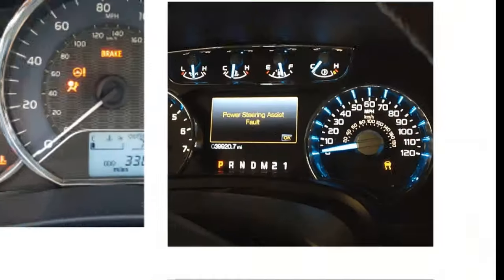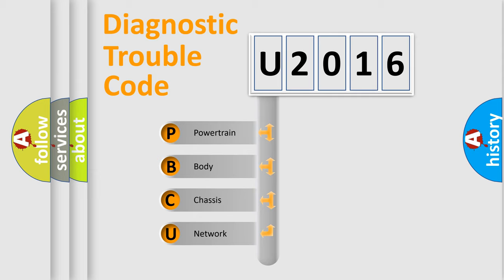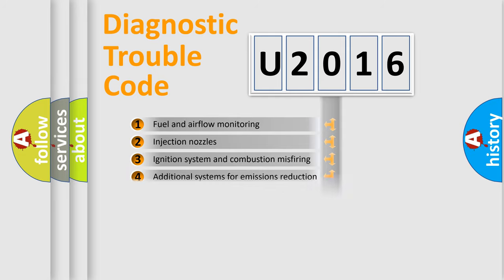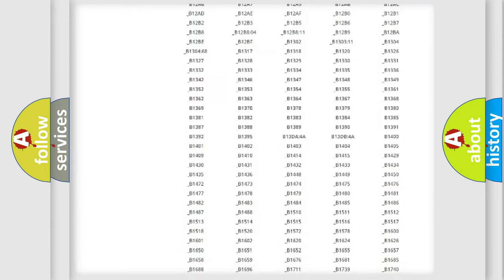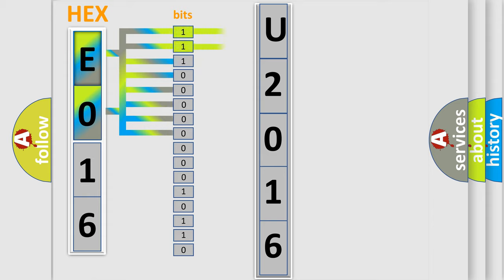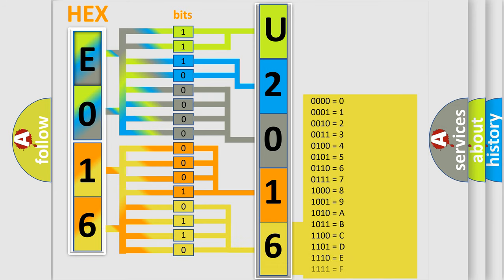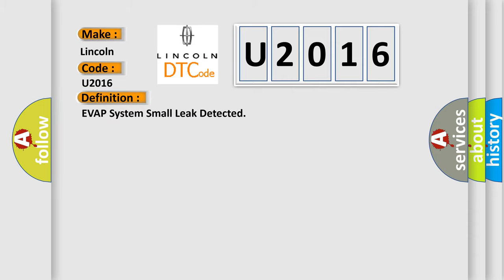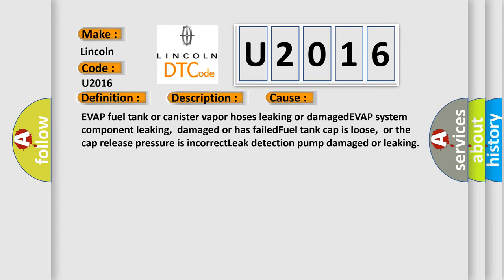DTC Lincoln U2016 Short Explanation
Contents:
0:21 Basic DTC analysis according to OBD2 protocol standard.
1:48 Insight into programming
2:58 A diagnostically understandable description of the Diagnostic Trouble Code
3:05 Basic error definition

Make:
Lincoln
Code:
U2016
Definition:
EVAP System Small Leak Detected
Description:
ECT Sensor from 40-90ºF and within 10ºF of the BTS input at startup (cold engine),fuel level more than 1 or 2 full,engine started,EVAP leak test enabled,and the PCM detected a leak greater than 0.040 but less than 0.080" somewhere in the EVAP system.
Cause:
EVAP fuel tank or canister vapor hoses leaking or damagedEVAP system component leaking,damaged or has failedFuel tank cap is loose,or the cap release pressure is incorrectLeak detection pump damaged or leaking